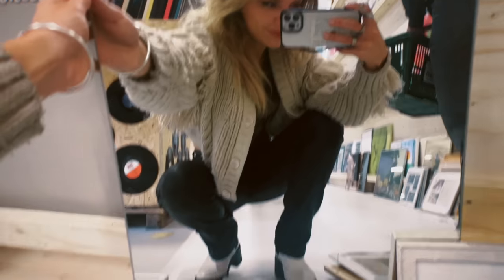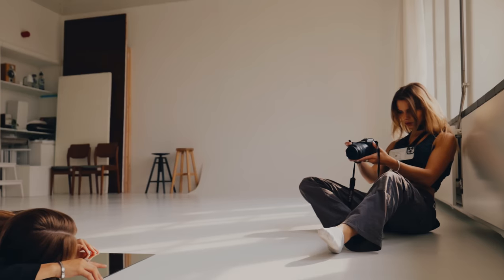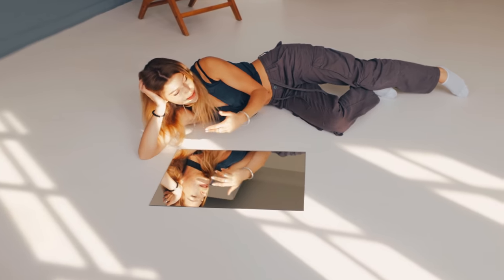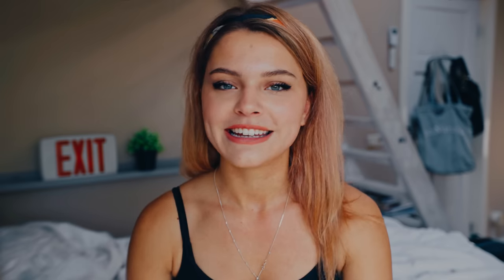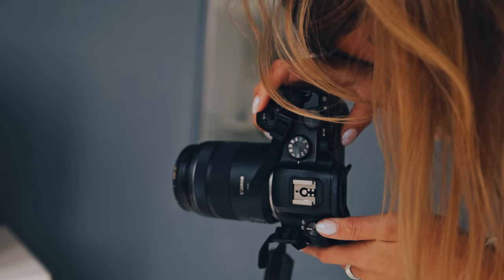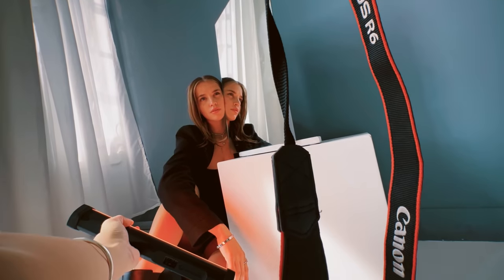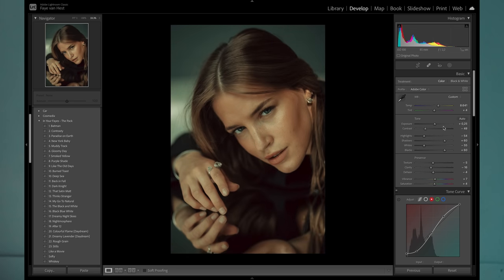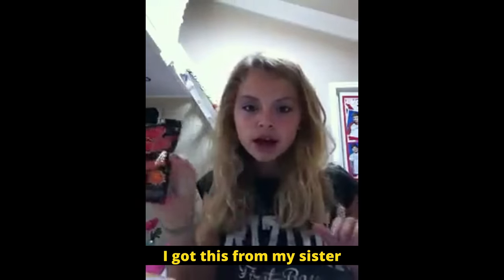The Photographers Secret Weapon...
In today's video I share a very simple trick, that you can use on your next Photoshoot! Using ONLY 1 mirror to create the most unique shots... ✨

(Tip: change the whitebalance to make it suitable for your photo)

Faye

Canon R6
85 mm F2.0 Canon

✍🏼 Using the Editing Software Adobe Photoshop 2023.
💻 Editing on the Macbook Pro (16-inch, 2019).

MY GEAR 👇
My favourite lens
Canon 85 mm F2.0
Canon 15-35 mm F2.8